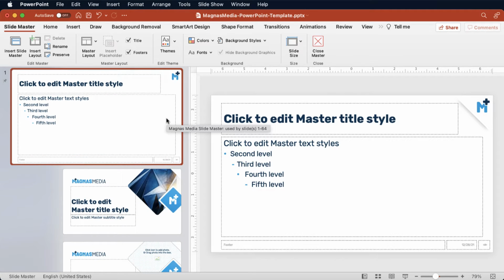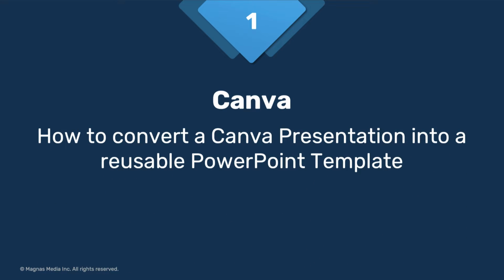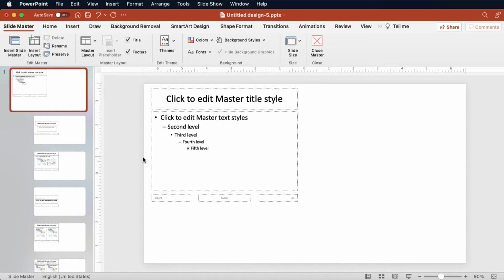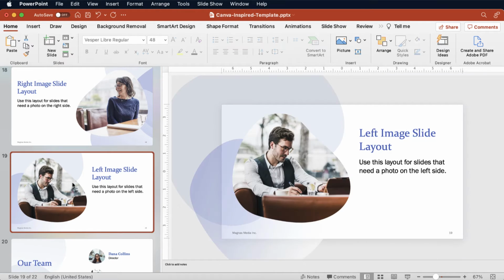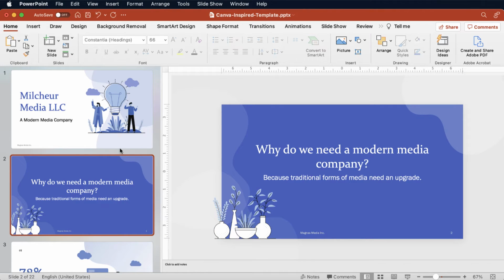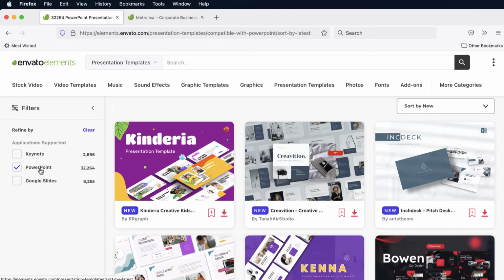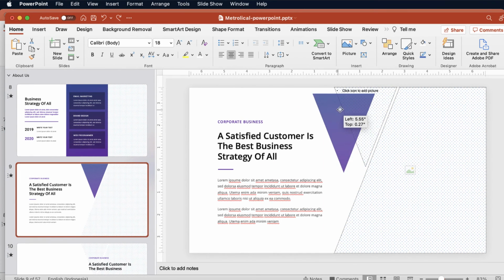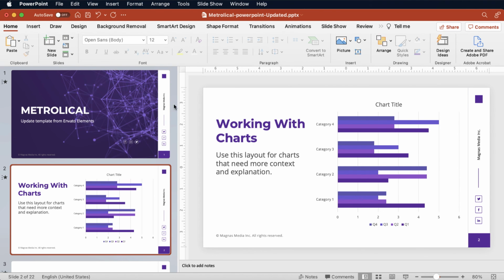PowerPoint Template Masterclass - Part Two - Convert to Template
Learn how to convert existing PowerPoint presentations into reusable PowerPoint themes and templates

0:00:33 What to include in your PowerPoint themes and templates
0:05:56 Convert Canva Presentation into PowerPoint Template
0:06:00 Import PowerPoint into Canva Presentation – NOT AN OPTION
0:07:56 Canva Presentation file before clean up
0:10:54 Canva Presentation file after clean up
0:20:58 Commercial PowerPoint template before clean up
0:27:25 Commercial PowerPoint template after clean up